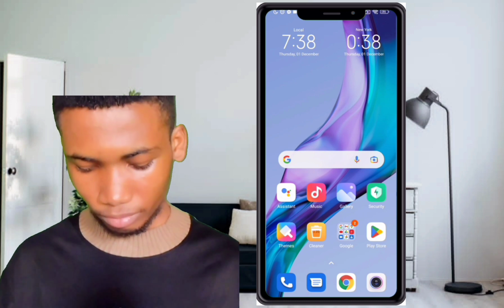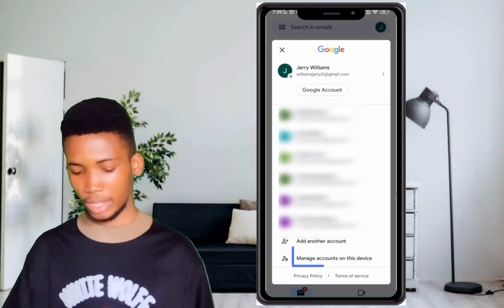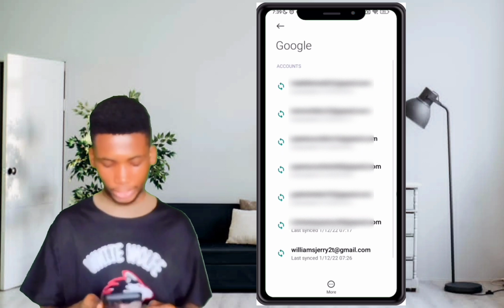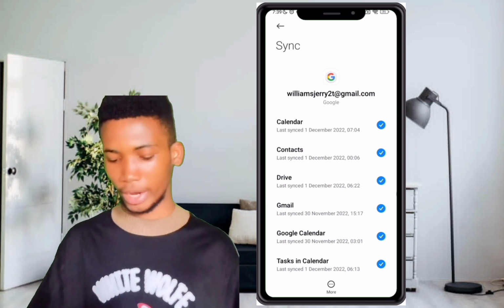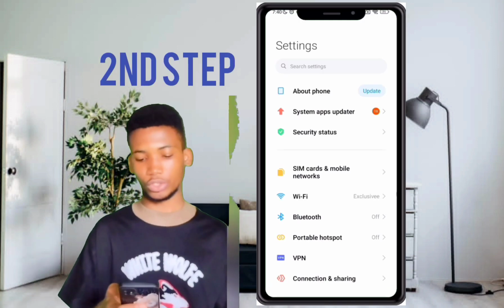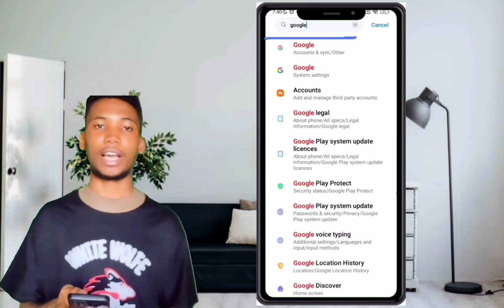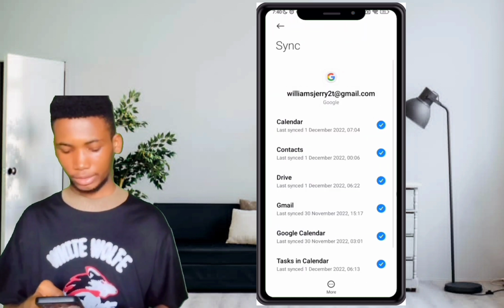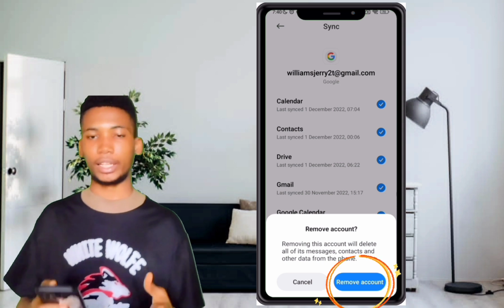How to remove your Google account from your device | 2022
Easy Steps on How to remove your Google account from your device | 2022
Two easiest step to delete your Google account from your device explained, just follow the steps and get that done within 2 minutes.